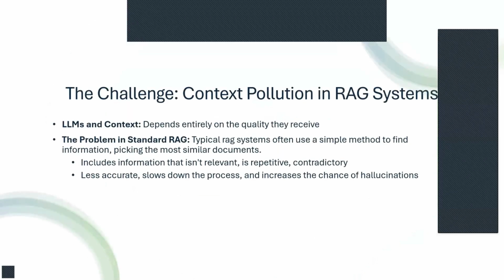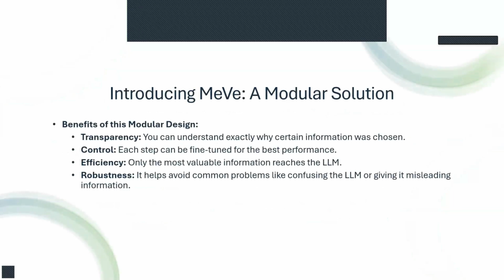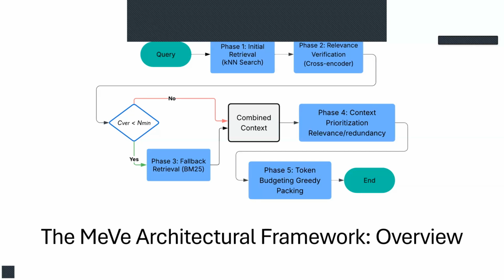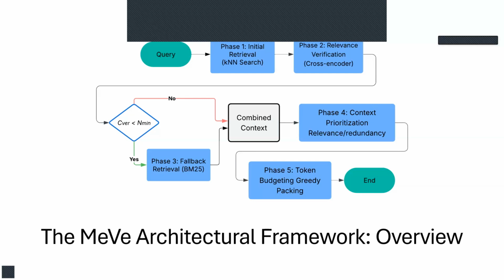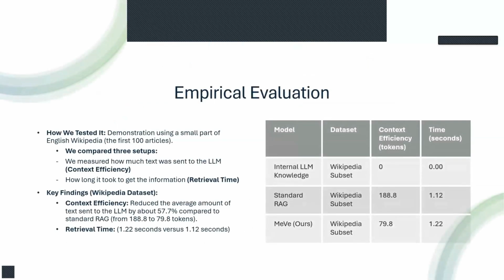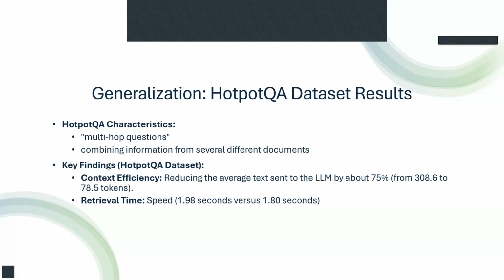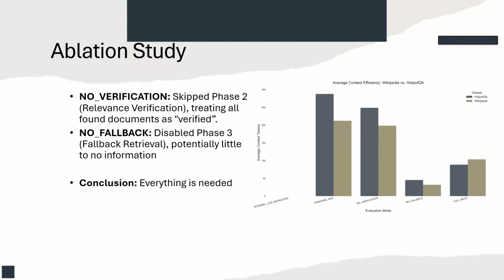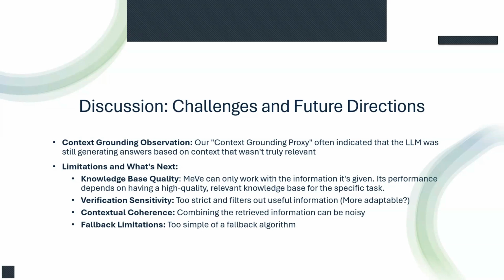MeVe: A Modular System for Memory Verification and Effective Context Control in Language Models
Andreas Ottem, Independent Researcher, Norway

Abstract

Retrieval-Augmented Generation (RAG) systems typically face constraints because of their inherent mechanism: a simple top-k semantic search [1]. The approach often leads to the incorporation of irrelevant or redundant information in the context, degrading performance and efficiency [10][11]. This paper presents MeVe, a novel modular architecture intended for Memory Verification and smart context composition. MeVe rethinks the RAG paradigm by proposing a five-phase modular design that distinctly breaks down the retrieval and context composition process into distinct, auditable, and independently tunable phases: initial retrieval, relevance verification, fallback retrieval, context prioritization, and token budgeting. This architecture enables fine-grained control of what knowledge is made available to an LLM, enabling task-dependent filtering and adaptation. We release a reference implementation of MeVe as a proof of concept and evaluate its performance on knowledge-heavy QA tasks over a subset of English Wikipedia [22]. Our results demonstrate that by actively verifying information before composition, MeVe significantly improves context efficiency, achieving a 57% reduction on the Wikipedia dataset and a 75% reduction on the more complex HotpotQA dataset compared to standard RAG implementations [25]. This work provides a framework for more scalable and reliable LLM applications. By refining and distilling contextual information, MeVe offers a path toward better grounding and more accurate factual support [16].

Retrieval-Augmented Generation, Language Models, Context Management, Memory Verification, Modular Architecture